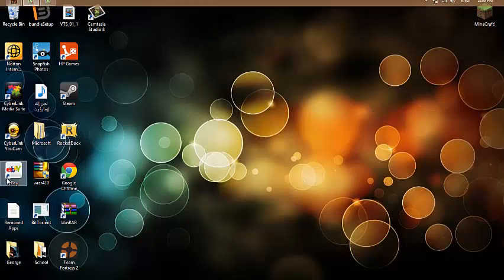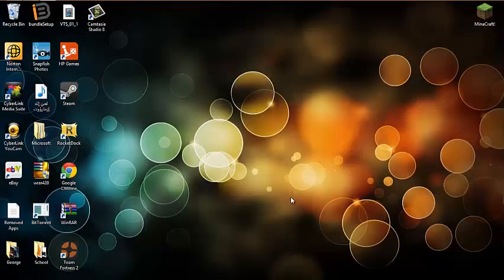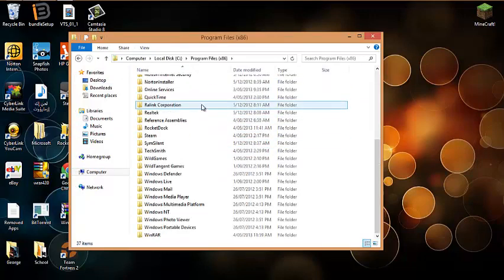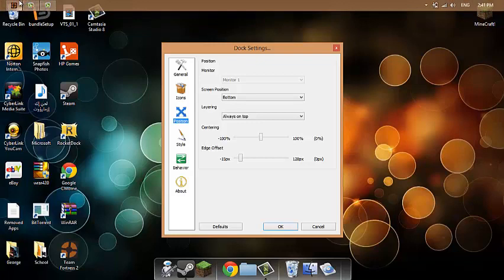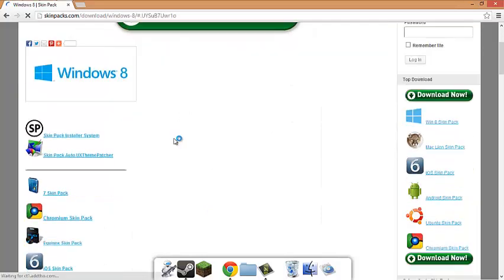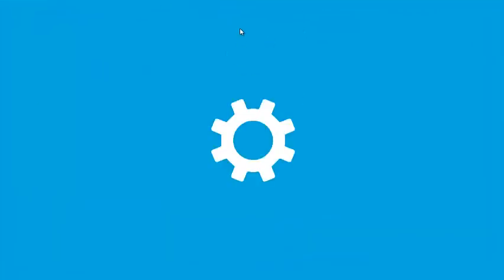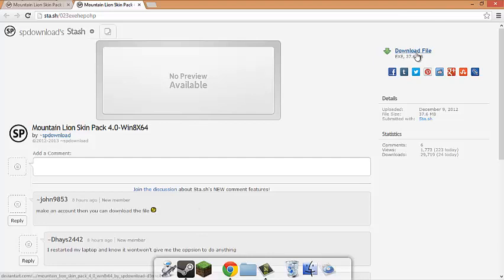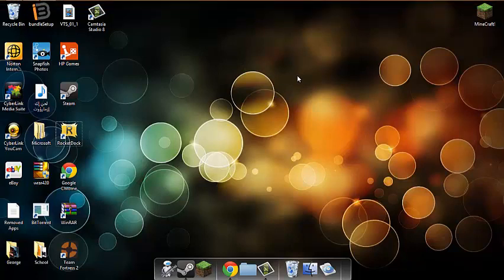How To Transform Your Windows PC Into Mac!!! [Easy]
Hey Guys,
Hope You Now Have  A Windows Mac PC!!!

Skin Pac [To Make PC Look Mac] : http:--skinpacks.com-download-#.UYS0hbUwr1o